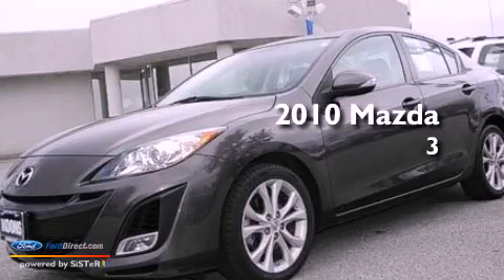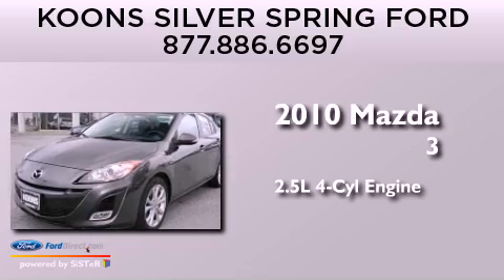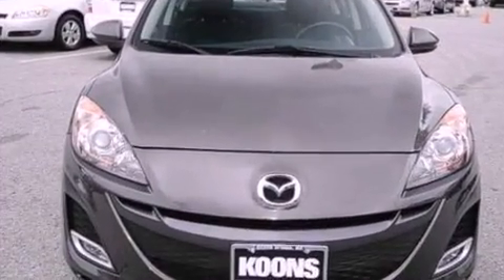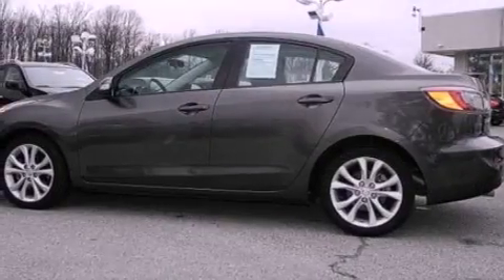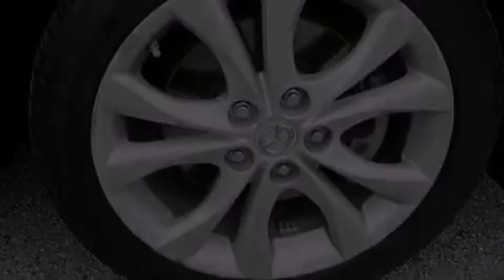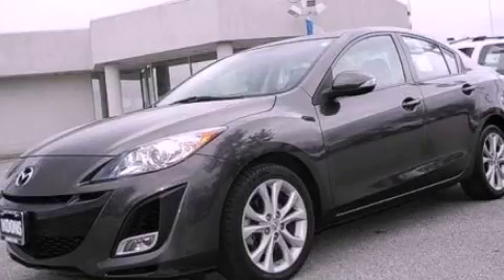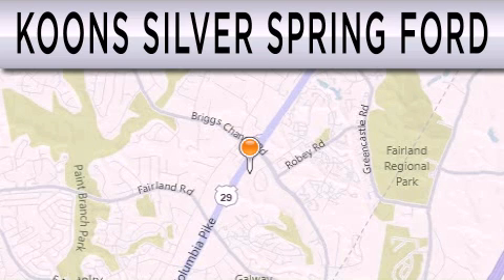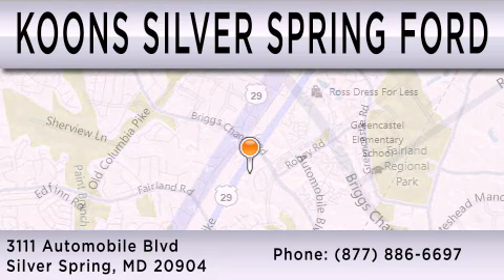2010 MAZDA MAZDA3 Silver Spring MD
Year : 2010
 Make : MAZDA
 Model : MAZDA3
 Engine : 2.5L I4 16V MPFI DOHC
 Trans . : 5-SPEED AUTOMATIC
 Exterior : BLACK
 Miles : 24,703

 Stock : 00PL2984

 3111 Automobile Blvd.